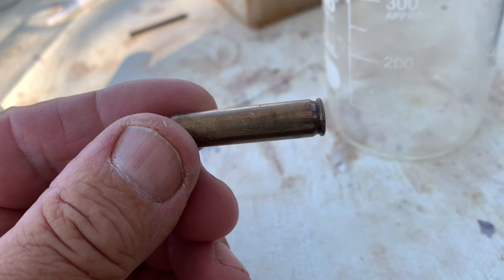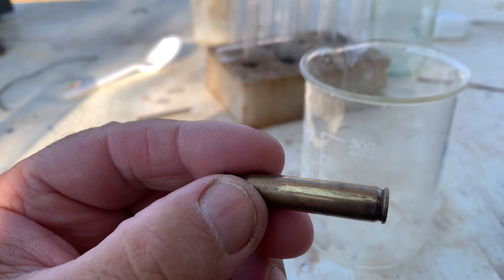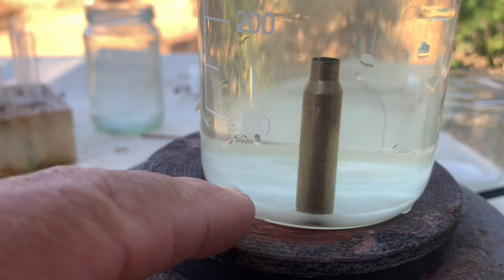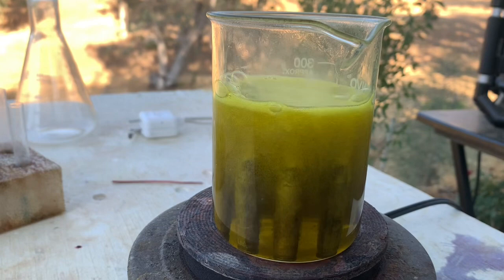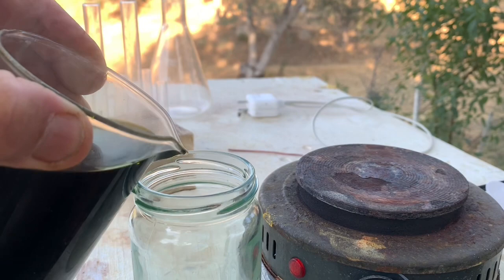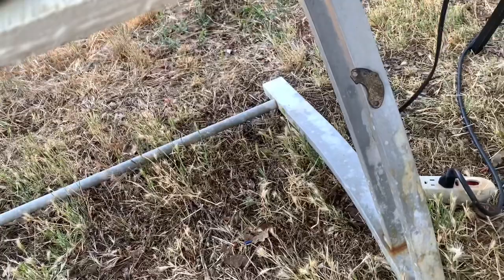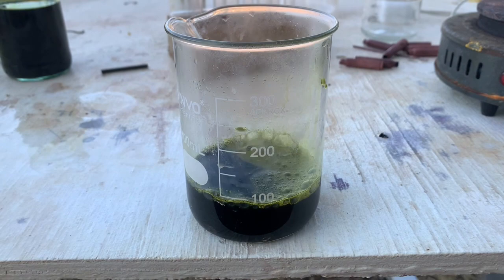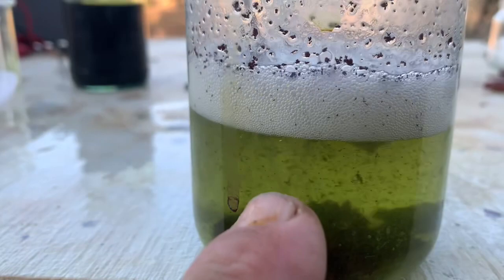Hou to work with aluminum for gold recovery